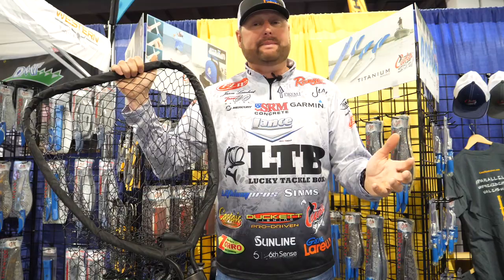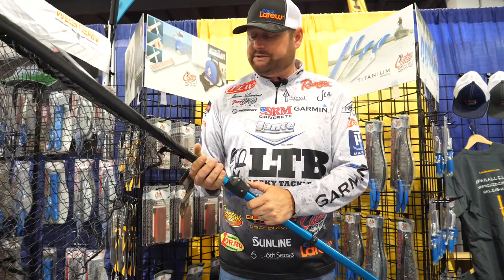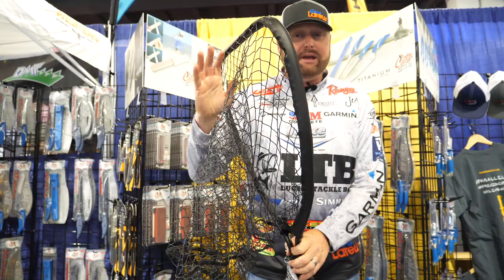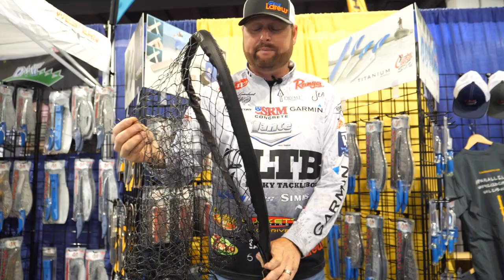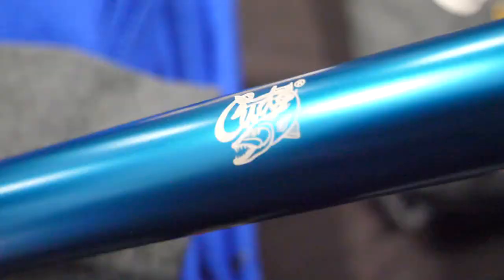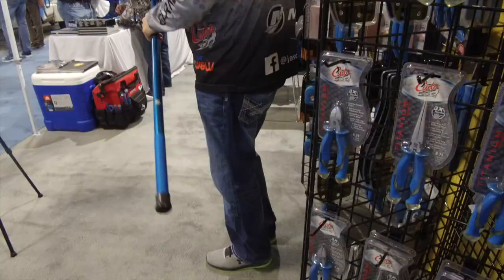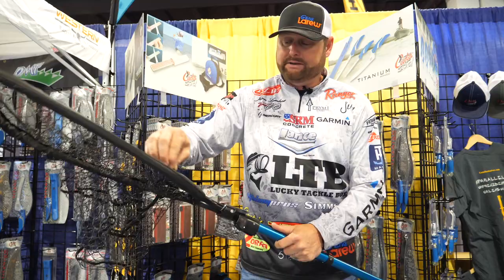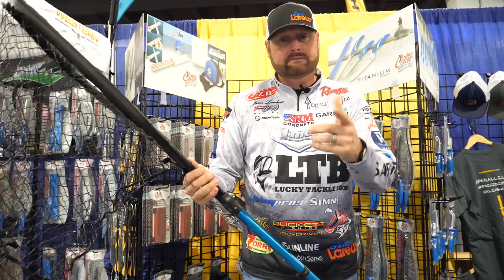Pro Staff Jason Lambert knows what net he keeps in his boat! FIND OUT HERE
Jason Lambert reviews the Cuda Medium net and shows you what it has to offer for convenience, reliability, and ingenuity